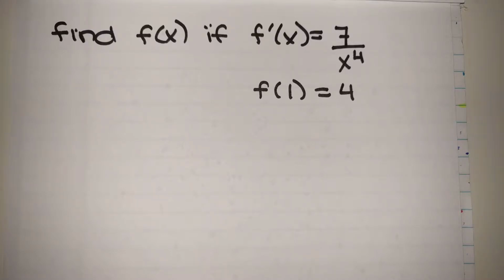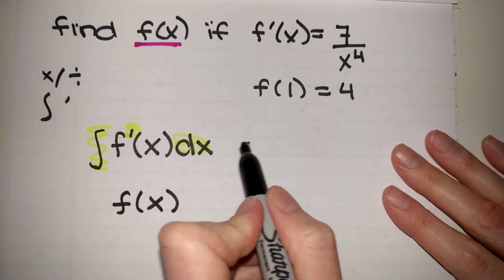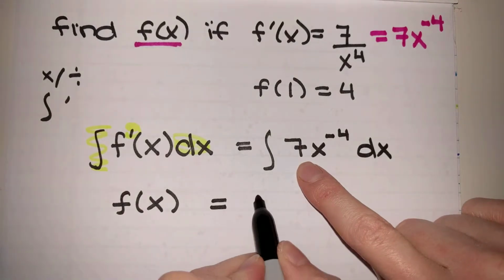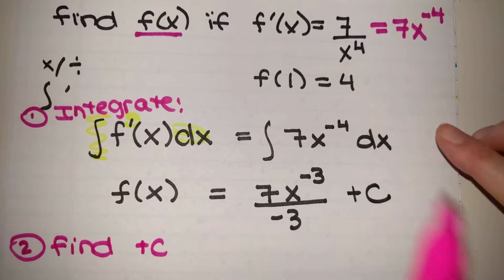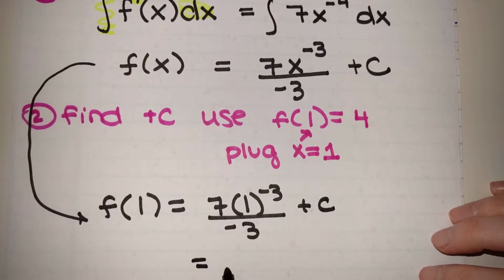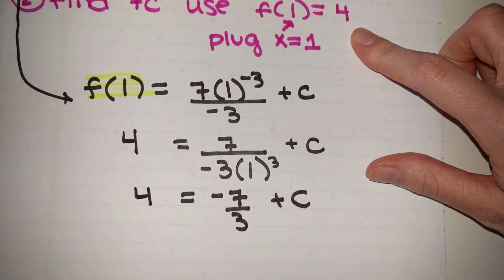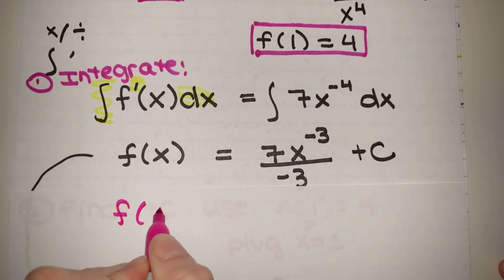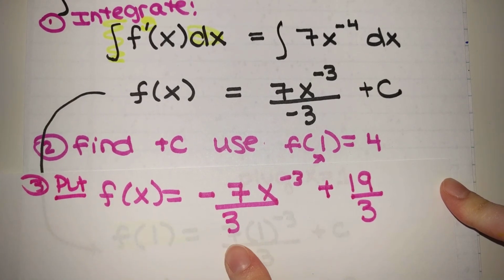Finding f when given the derivative and a function evaluation